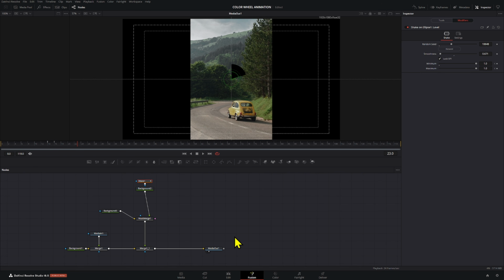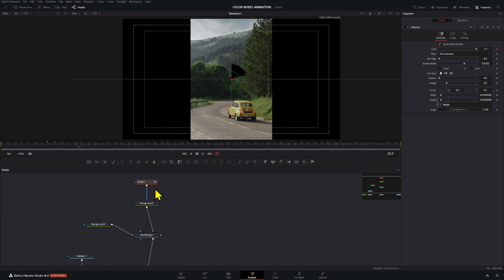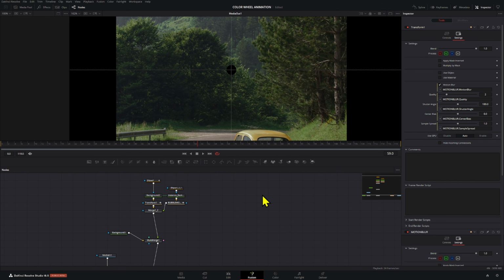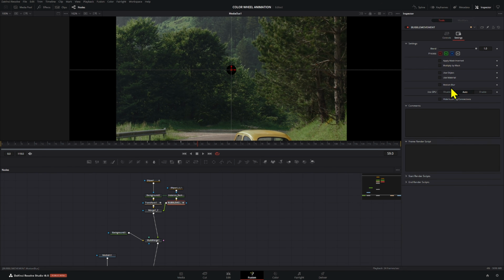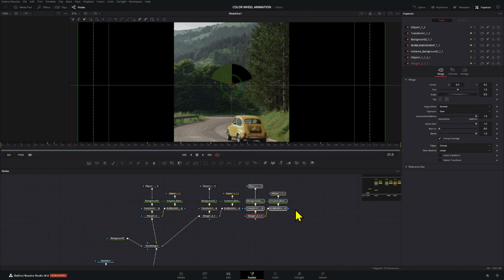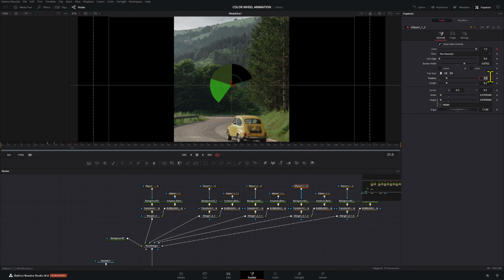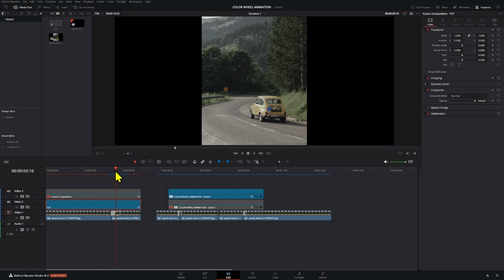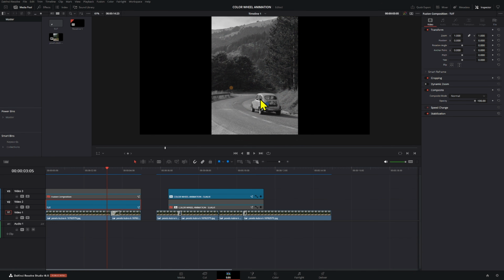EPIC Color Wheel Animation | FREE Download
Showcase your color grades and your photo edits with this super cool effect. Inspired by Benj Villena. I created a tool that makes the process a lot faster. But I also show you step by step how you can create this in fusion so that you have the knowledge to create your own animations and make them more unique.

To install the effect, simply double click on the .drfx file

00:00 Free Generator Of The Color Wheel Animation
03:04 Part 2 Building this animation in fusion step by step
23:43 Downloading the Free Color Wheel Generator